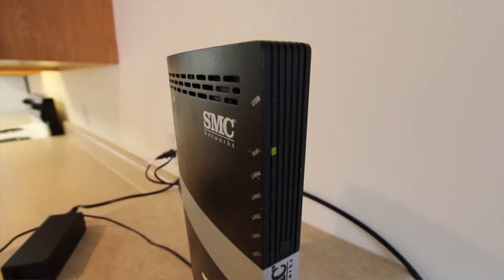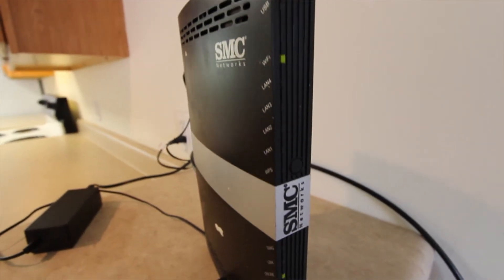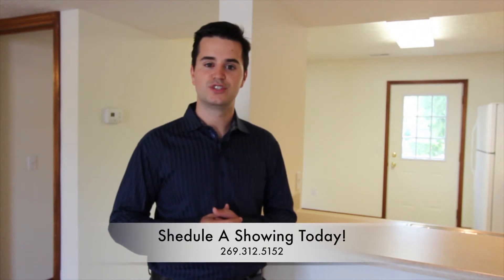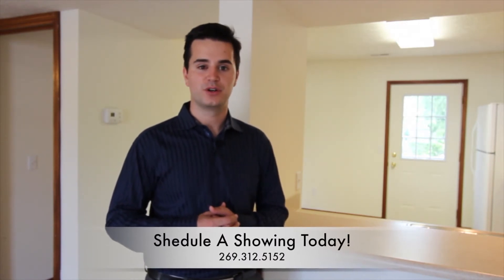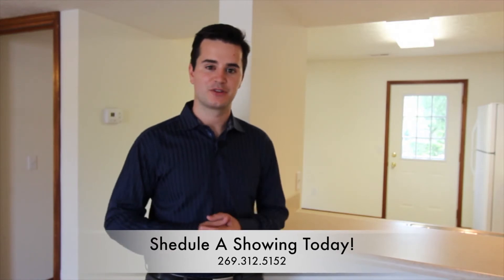West Campus Village 4 Bed Phase 2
Located at 4121 W Michigan Ave our 4 bedroom phase 2 construction comes with bar counter tops, built in desks and larger basement living room and bathroom. Located near the bus line for Western Michigan Students these units have large bedrooms along with new hardwood floors in the bathrooms and kitchens.